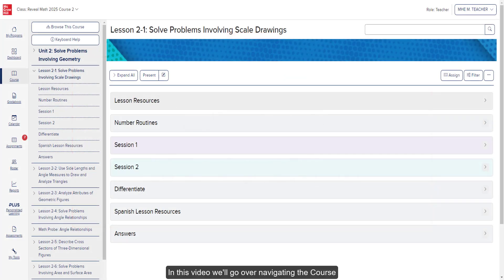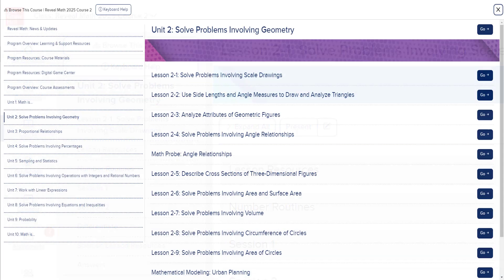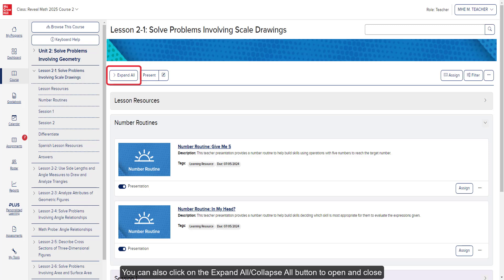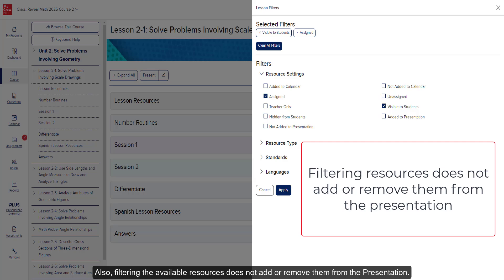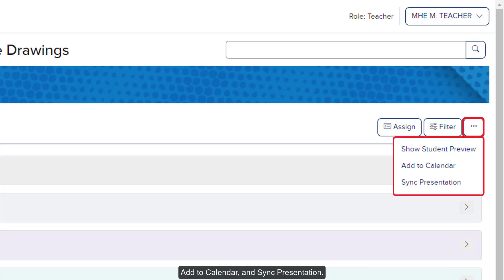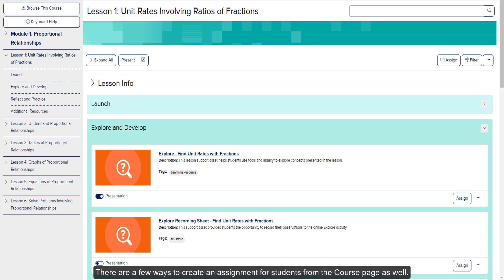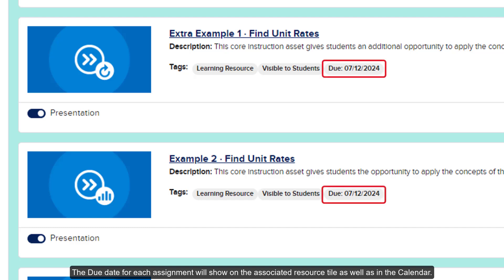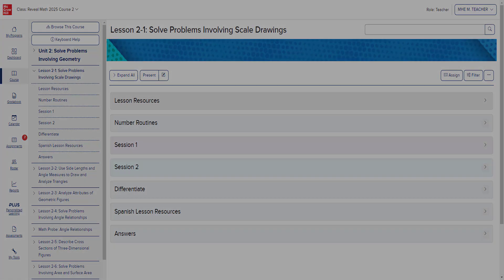Open Learning Platform - Course Navigation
In this video we will go over navigating the Course page of your Open Learning class and the resources available.

Open Learning Platform - Teacher Dashboard and Course Quick View